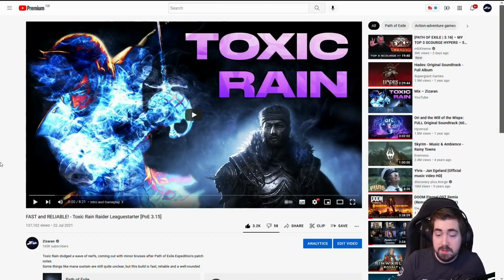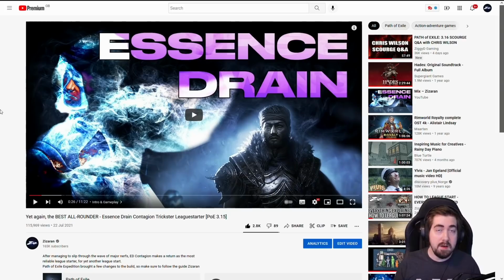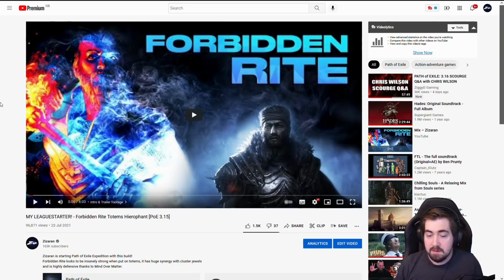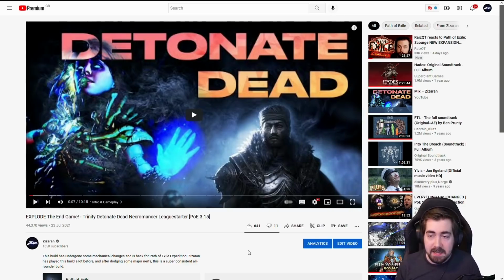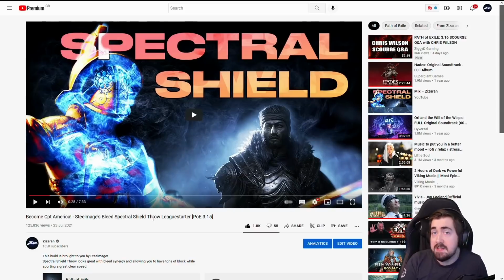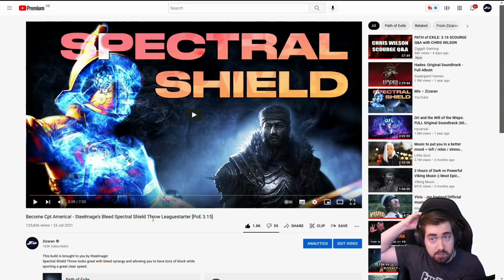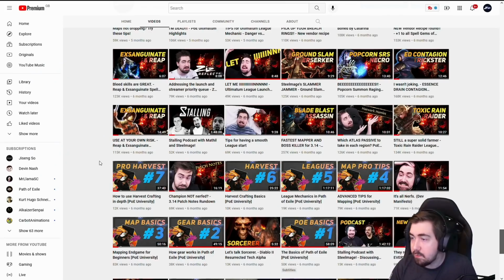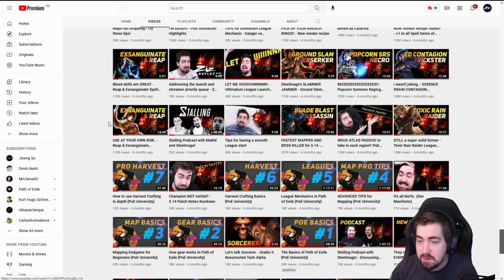Which of my OLD Leaguestarters are still VIABLE? - Path of Exile Scourge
Zizaran goes over his older build guides from previous Path of Exile patches and gives his opinion on which should still work with some tweaking and adapating. This is NOT a build guide or suitable for less experienced build makers.